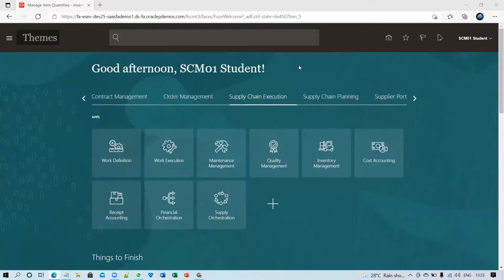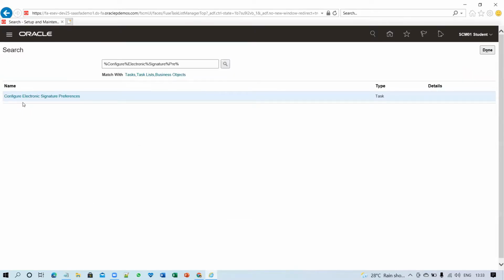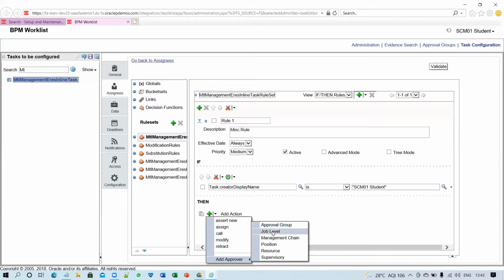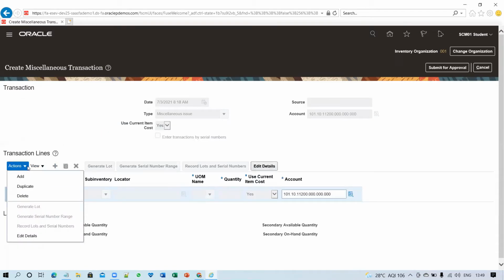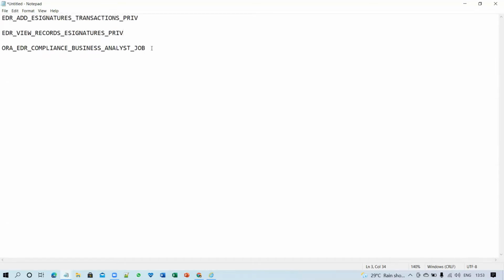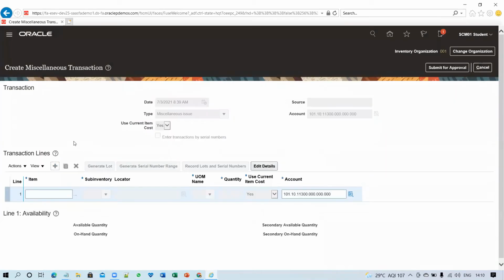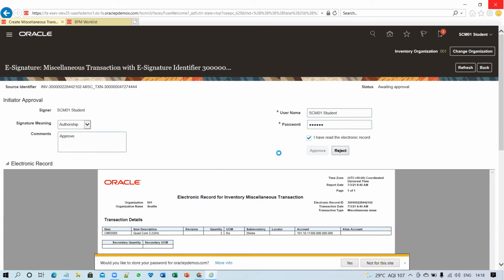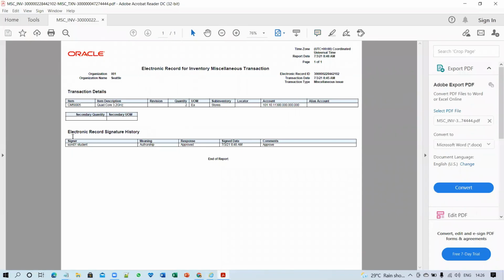How to set up E-Signature and E-Records in Oracle Fusion?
Future-Proof Your Business with E Records and E Signature in Oracle Fusion - Stay Ahead in the Digital Era!

In this video, We will be able to learn how to set up E-Signature and E-Records in Oracle Fusion.

The e-signatures and e-records approval processes can be of the following types:

Inline approval process: In this process, approvals must be obtained before a transaction is saved. You can't save a transaction if the record is rejected.

Deferred approval process: In this process, transactions are saved in Pending Approval status before initiating the e-signature process. The transaction is updated to Approved status after the approvals are obtained.